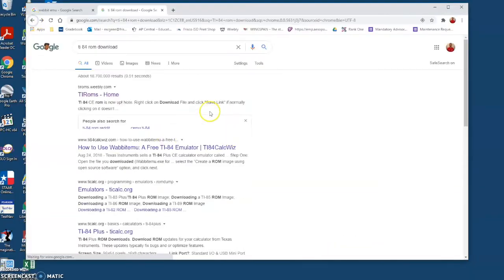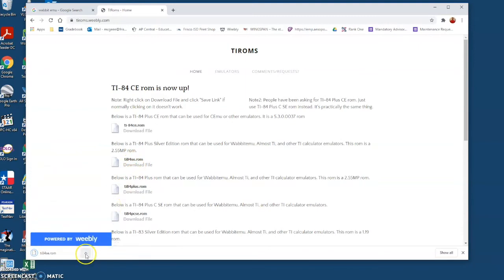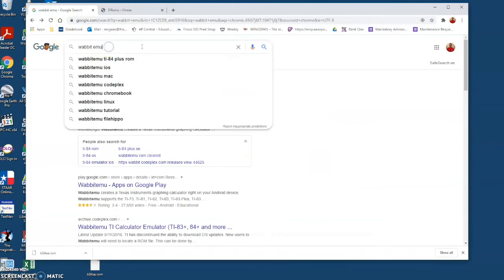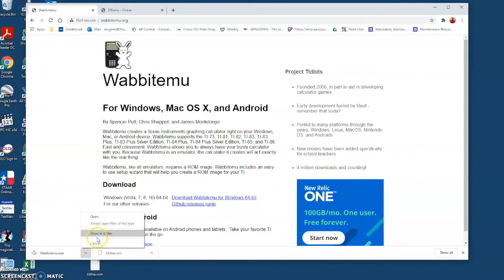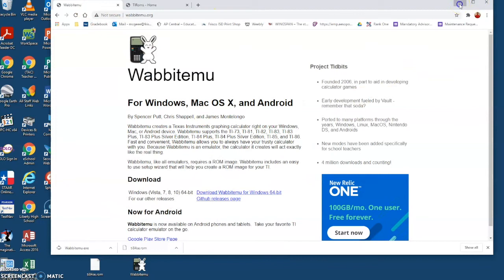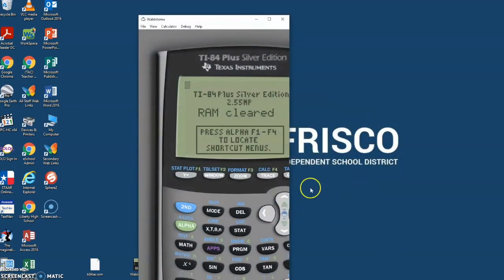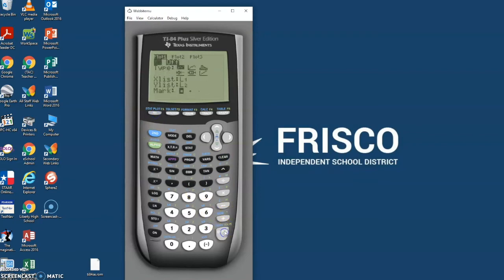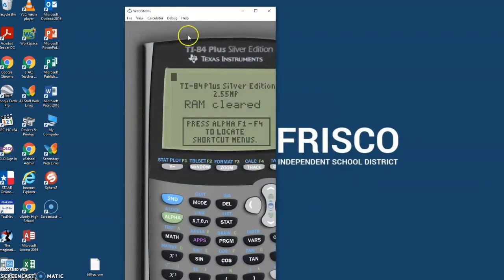Free TI 84 Graphing Calculator Download for Windows (WabbitEmu)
This is a free graphing calculator for windows computers.